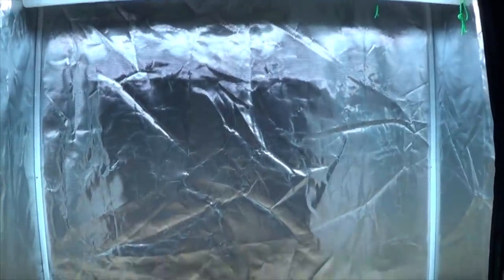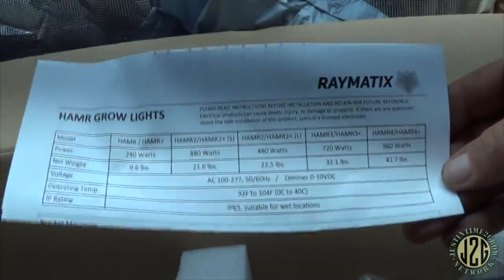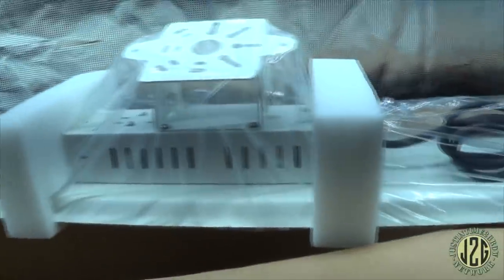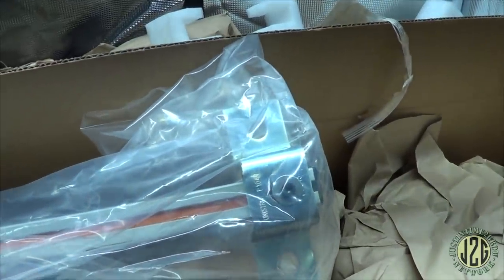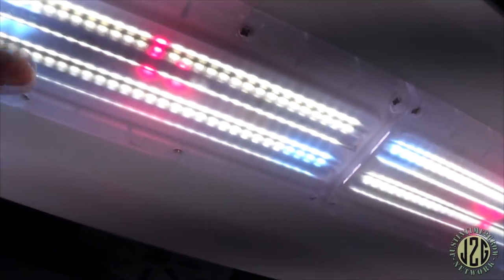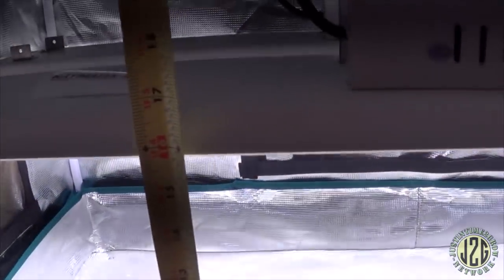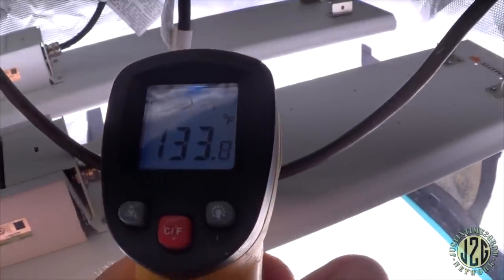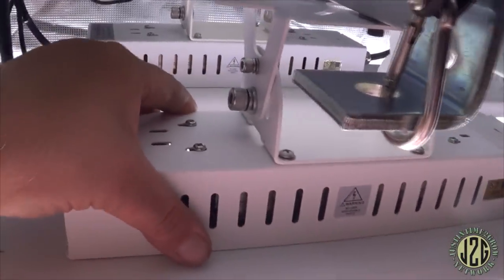Most Versatile LED On The Market Today? - Raymatix HAMR+2 Unboxing, PAR, Wattage & Heat Test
You can also find EVERYTHING you need to grow from start to finish like a pro at GROWERSHOUSE.COM!